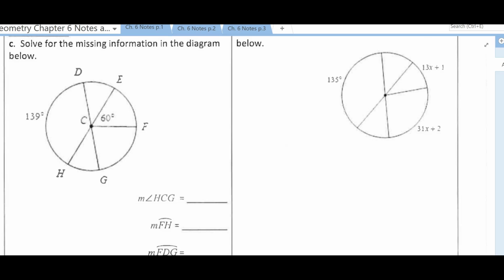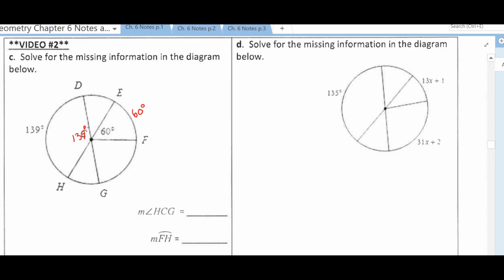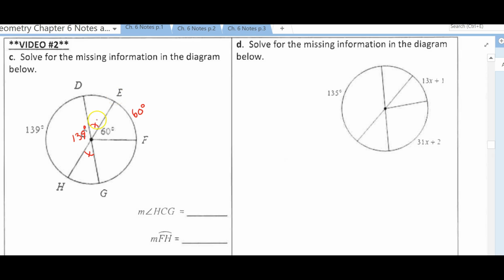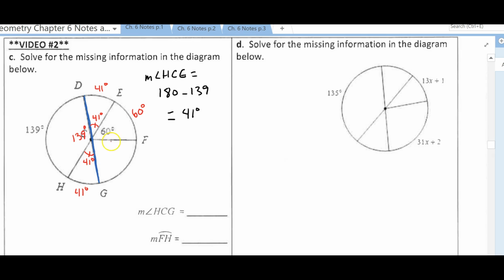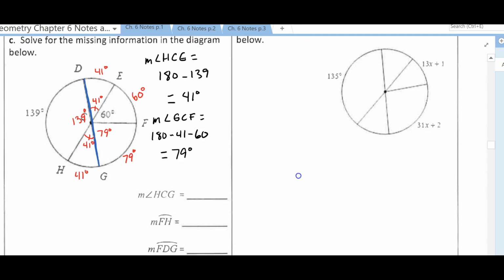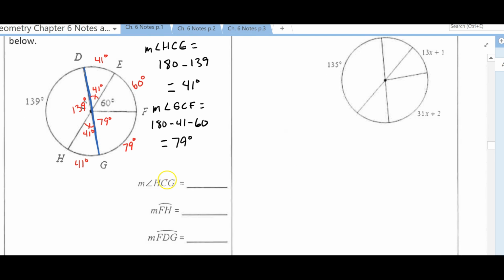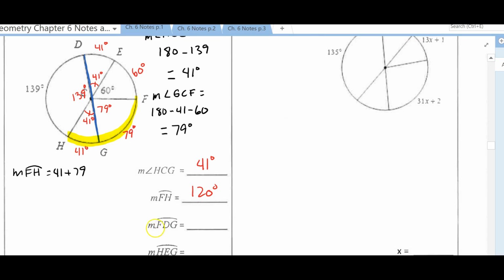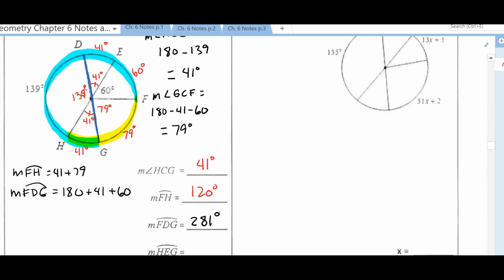Chapter 6 - Circles - 6.3A Arcs & Angle - video #2